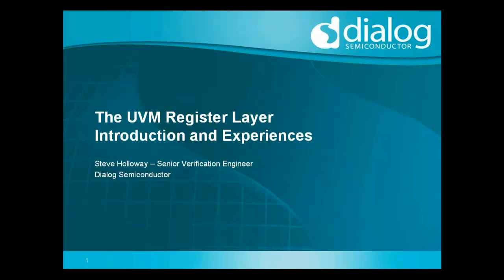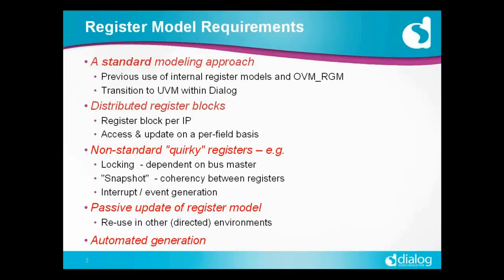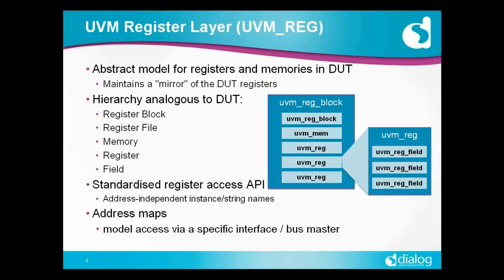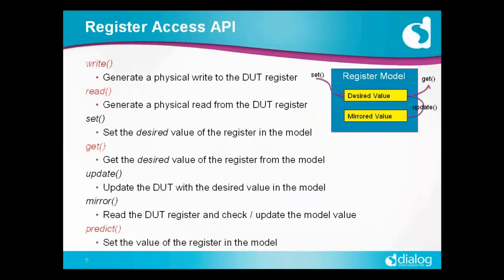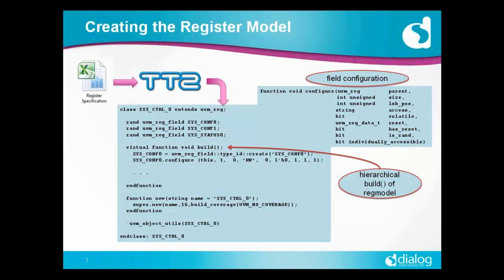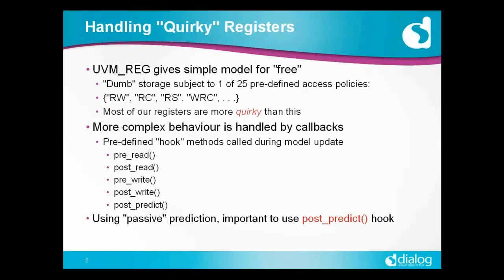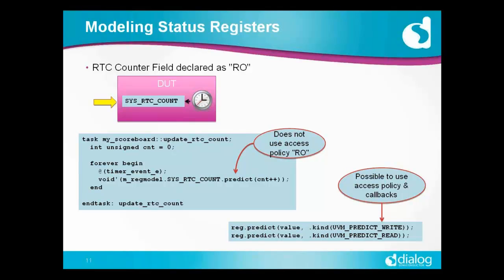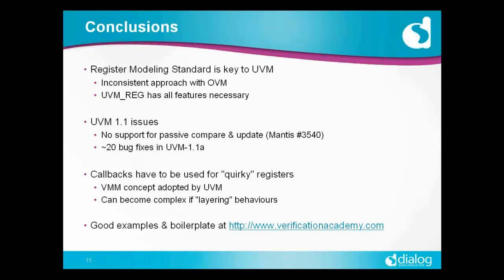UVM Register Layer - TVS DVClub Recording - Dialog on April 23, 2012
The DVClub event on 23rd April 2012 focused on "Adopting UVM". It was held physically at sites in Bristol and Cambridge in the UK, Eindhoven in The Netherlands and Grenoble in France. Remote internet access was also available. The event attracted a total of 176 verification engineers from 68 companies in 14 different countries.